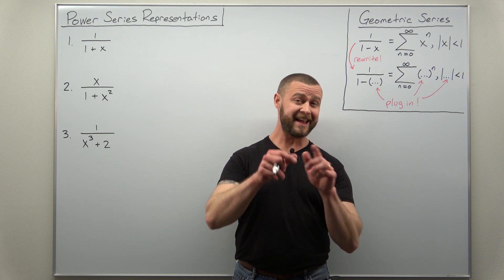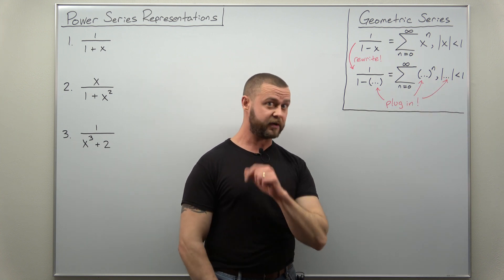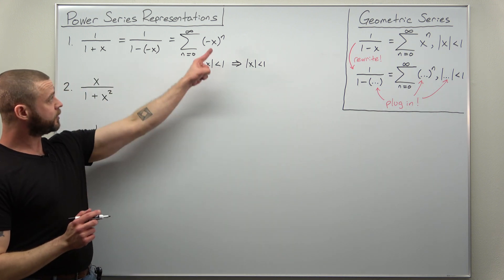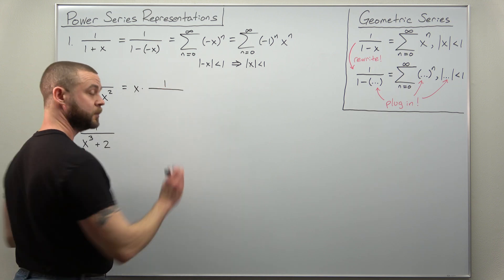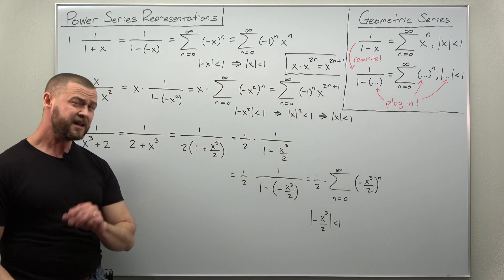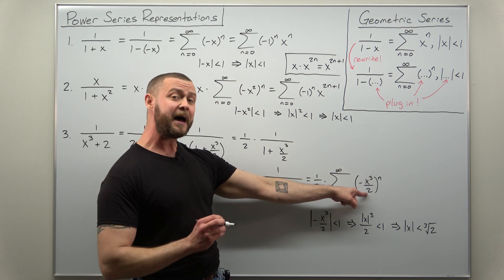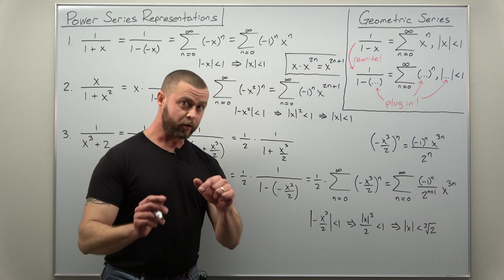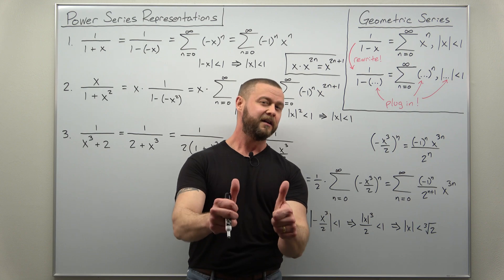Power Series Representation Problems (Calculus 2)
Finding power series representations for functions can be tricky but it's easy if you know where to start from: the geometric series. We go through 3 problems so you can see how to rewrite your function to make use of the geometric series. Once you have it rewritten, in the form of "1 divided by 1 minus something", you just need to make a replacement! Start with these problems before moving on to differentiating and integrating power series.